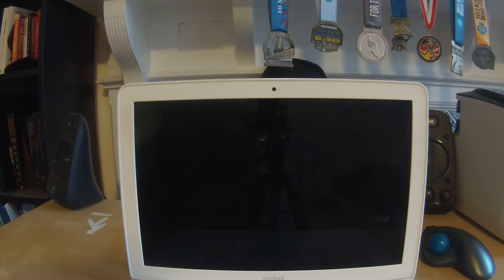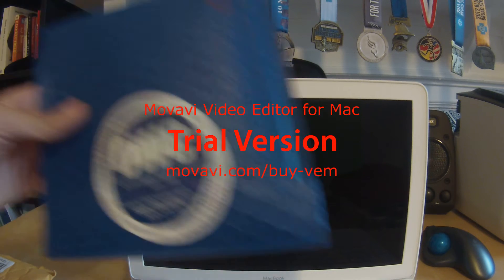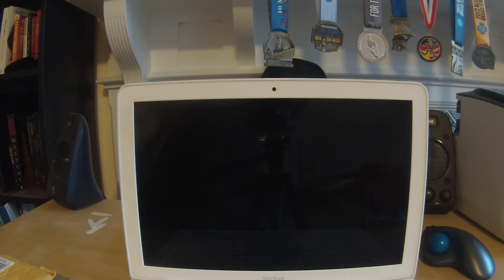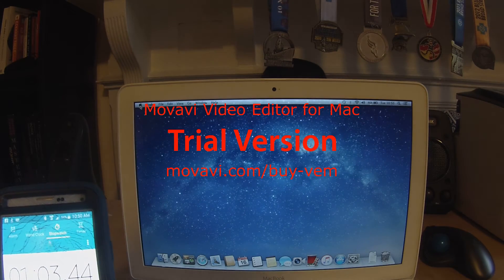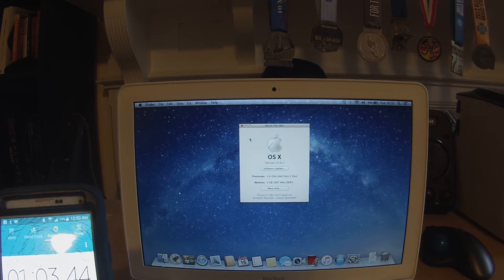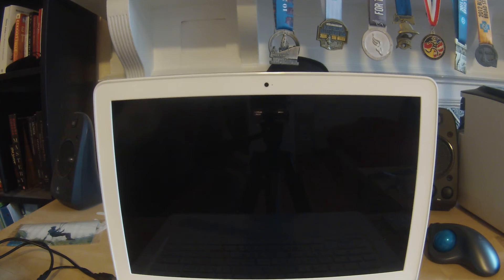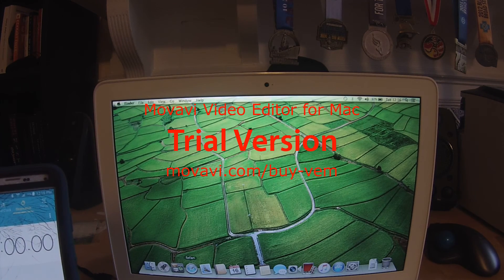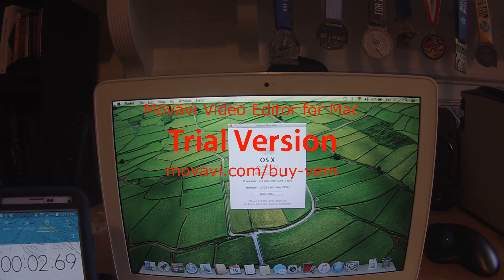Mid-2010 macbook unibody upgrade 16gb RAM Crucial MX200 SSD MacBook7,1 A1342 MC516LL/A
*Don't use Movavi video editor. They're dicks for plastering "Trial Version*"all over my video*

Hi,

This MacBook is my current project in order to learn technology. Here is the exact model

Note that this video is not a how-to.

Before: 2GB RAM, Stock Apple Hard Drive. 2.4ghz Intel Core 2 Duo Processor with OSX 1.8 (Mountain Lion)

After: 16gb RAM, Crucial MX200 SSD

Cost: Used Macbook $200. Parts ~$250

*6 year old computer running very fast for $450!* I was formatting video in the background, streaming Pandora, watching YouTube with Safari and Chrome and 10+tabs open simultaneously and this computer had little to no slow down. BIG change from the stock when it would lag with 7 tabs open and couldn't handle streaming 360p YT videos.

 I bought this from Anew & Renew in Philadelphia. Check them out because they cut me a great deal *on the spot* and my experience with them was exceptional.

***Remember to disconnect the battery before switching out the RAM or SSD as shown in the 3rd video under "how to swap parts"